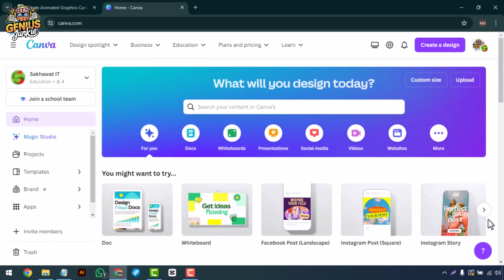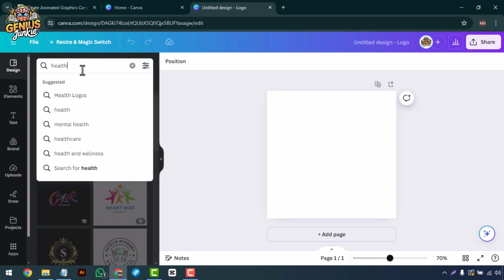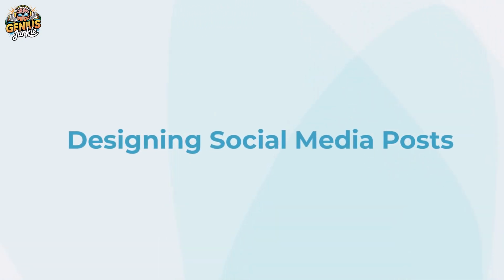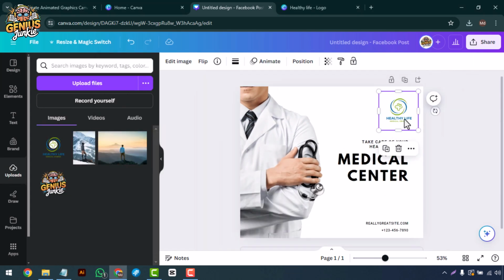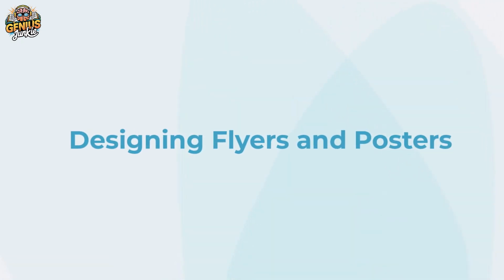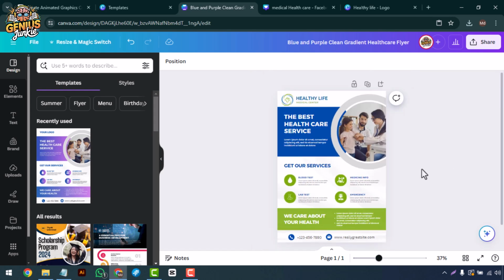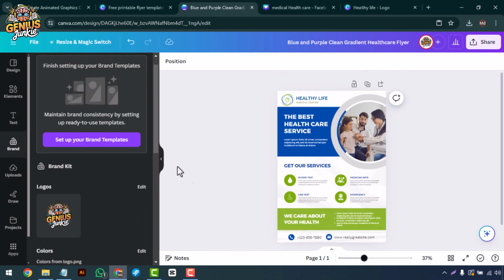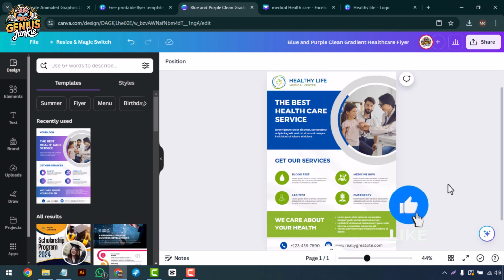Canva for Small Business Marketing Boost Your Brand Easily | Genius Junkie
Unlock the power of Canva to supercharge your small business marketing! 🚀✨ In this comprehensive guide, we'll explore how to use Canva to elevate your brand and drive impactful marketing results. Perfect for small business owners and entrepreneurs, Canva offers a range of tools to create stunning visuals that capture attention and boost your brand’s visibility.

📌 In this video, you’ll discover:

How to leverage Canva for effective small business marketing
Step-by-step tips for creating compelling promotional materials and social media graphics
Strategies to maintain brand consistency and enhance your online presence
Practical design tips to make your marketing efforts stand out
Transform your small business marketing with Canva’s easy-to-use tools and watch your brand grow! 🌟